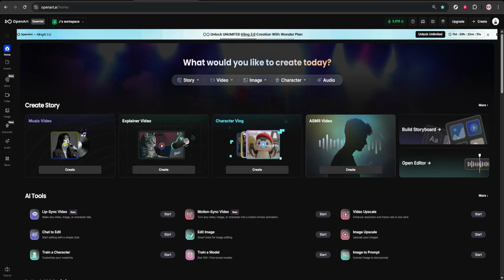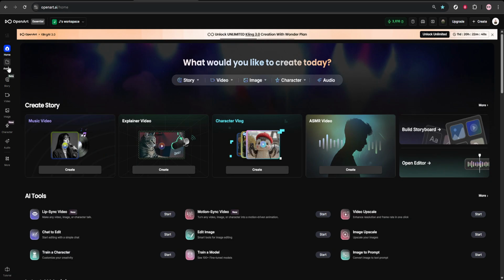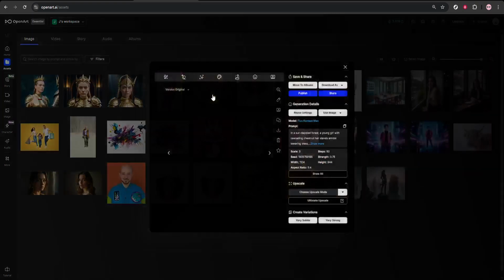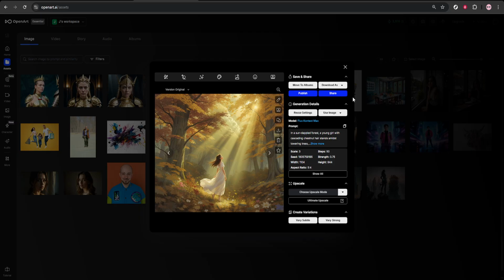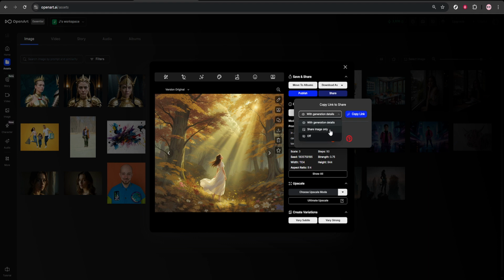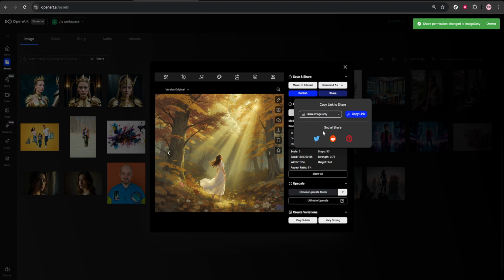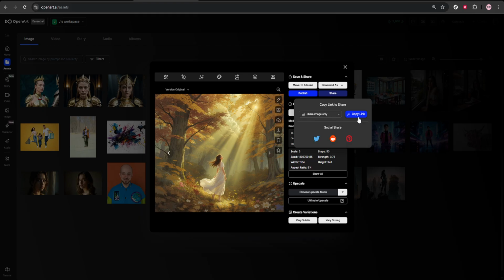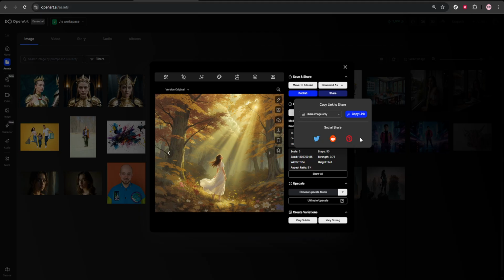How to share images to social media from OpenArt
In this video We will show you How to share images to social media from OpenArt how to share images to social media from openart, share openart images to instagram and facebook tutorial, export and post openart ai art to social platforms, openart social media sharing step by step guide, download and upload openart images for tiktok and twitter, openart ai art posting workflow, create and share content from openart easily, openart image export settings for social media, optimize openart images for social media posting, openart content creator sharing tips